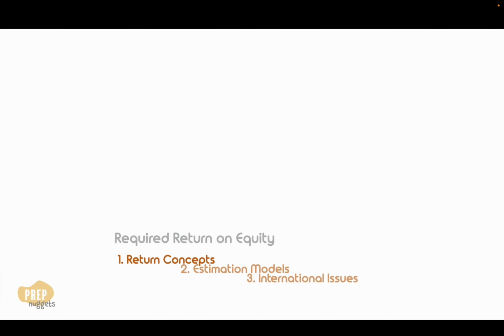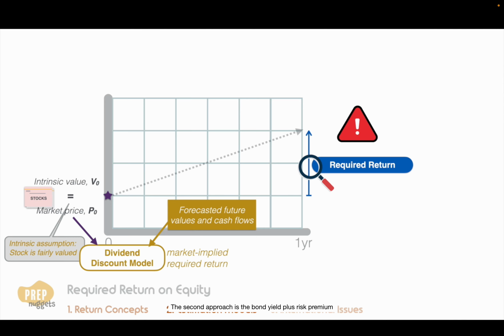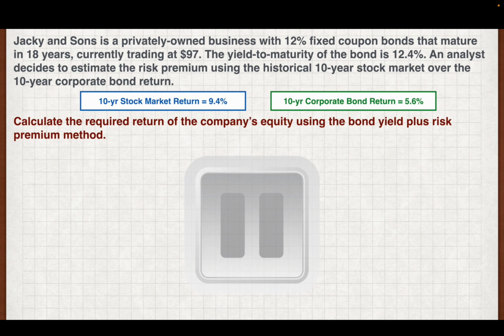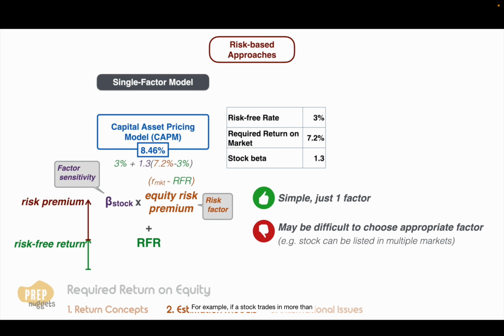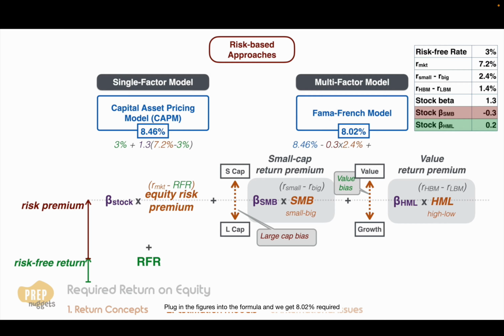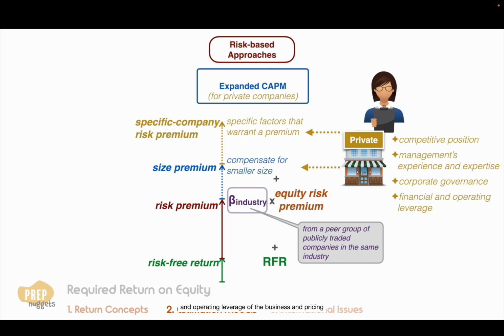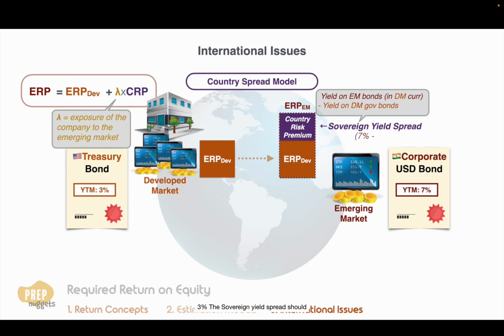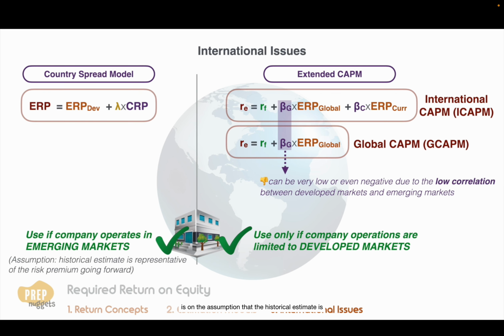4 Required Return on Equity